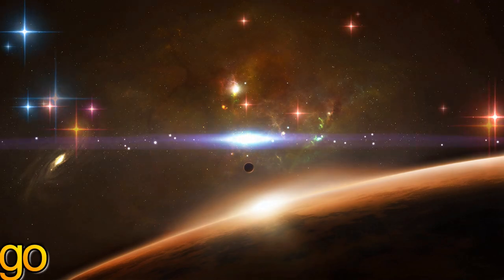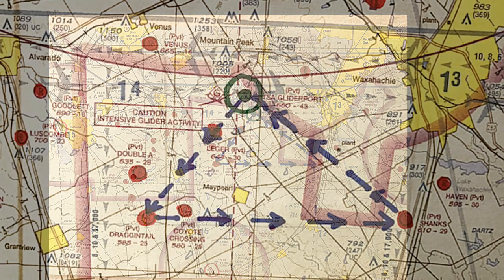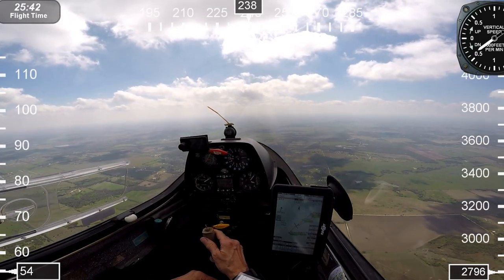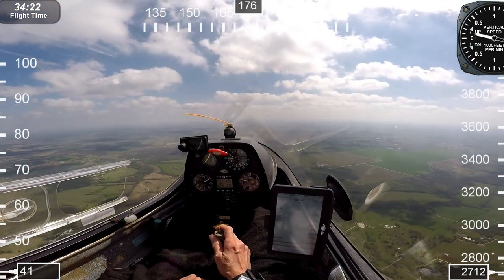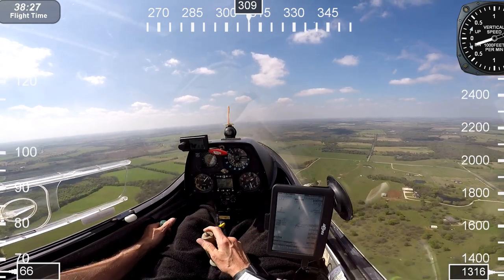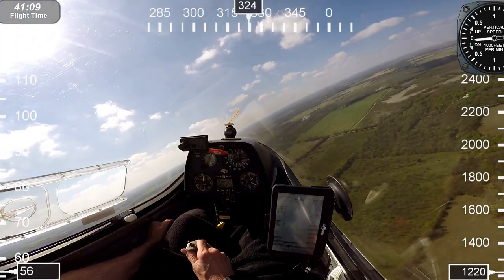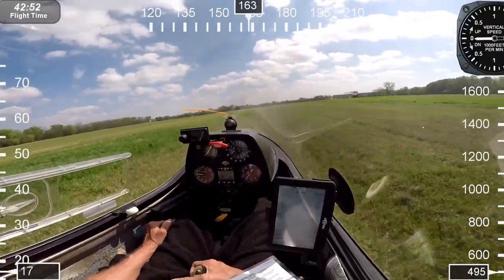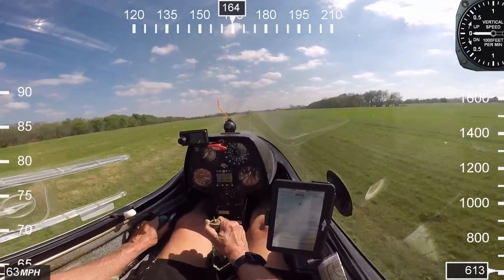Getting low running out of time What can you do to save the flight Roy Dawson video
This link for more info on the club
This glider only cost $21 per hour to fly. This video is about flying gliders and sailplanes including cross-country flying at Texas Soaring Association (TSA) located in Midlothian Texas which is one hour drive south of Dallas Texas.
This video is about flying gliders and sailplanes including cross-country flying at Texas Soaring Association (TSA) located in Midlothian Texas which is one hour drive south of Dallas Texas.
 The PW-5 was designed for and won a competition held by the International Gliding Commission for a simple, low-cost sailplane that would form the basis for a new competition class, the IGC World Class. Unlike other, soaring competition classes, the World Class designation would guarantee that all pilots participated on an equal footing and that pilots could not gain an advantage by spending large amounts of money.
General characteristics: PW-5
• Crew: One • Length: 6.22 m (20 ft 5 in)
• Wingspan: 13.44 m (44 ft 1 in) • Height: 1.86 m (6 ft 1 in)
• Wing area: 10.2 m2 (109.8 ft2) • Aspect ratio: 17.71
• Empty weight: 190 kg (419 lb) • Gross weight: 300 kg (661 lb)
Performance • Maximum speed: 220 km/h (140 mph)
• Maximum glide ratio: 32 • Rate of sink: 0.65 m/s (128 ft/min)
The Texas Soaring Association (TSA) is a non-profit corporation devoted to motorless flight. Established in 1947, the club is located 15 minutes south of Midlothian, Texas, which is itself at the southern edge of the Dallas/Fort Worth area. The club is maintained and operated by the voluntary efforts of its more than 200 members. The club operates from its own airfield and owns six single and four two-place sailplanes, plus four Pawnee tow planes.  TSA operates year-round on most flyable Thursdays, Saturdays, and Sundays. The club also operates on an unscheduled basis on other weekdays when the flying weather is really good!
Why learn to fly gliders?
The Wright brothers knew that the way to get into aviation was through gliders.  Their experiments in design and practical application in flying gliders helped them to understand the complexities of powered flight.  If you are new to aviation, learning to fly gliders provides basic skills valuable to any aviation pursuit.
If you are an experienced pilot, you could join the rank of glider pilots such as Steve Fossett, Neil Armstrong, Chesley Sullenberger, and many other renowned aviators.  Flying sailplanes may re-introduce you to the joy of basic flight which doesn’t require noisy, gas-guzzling engines or complicated technology to fly.